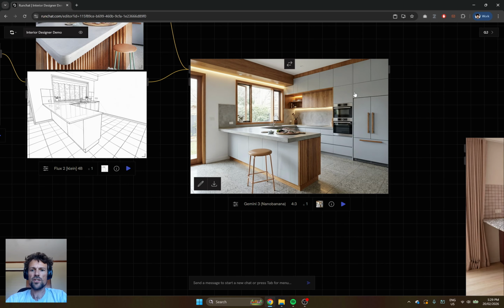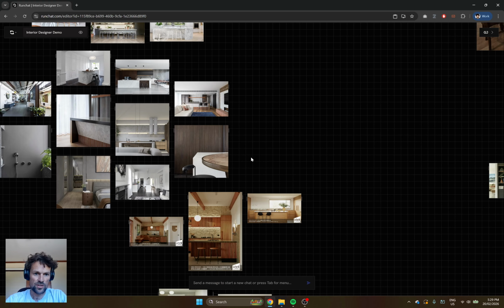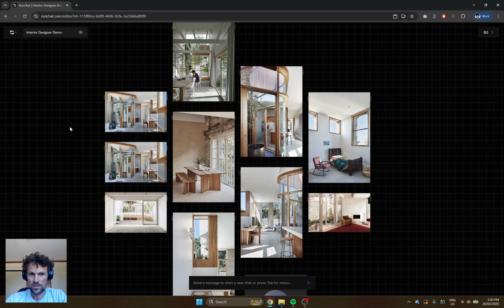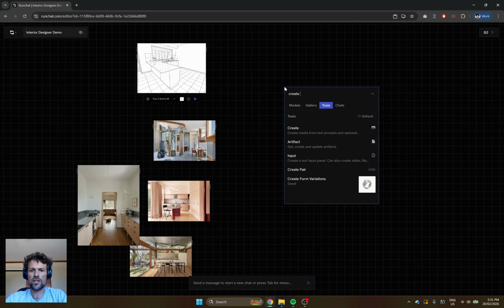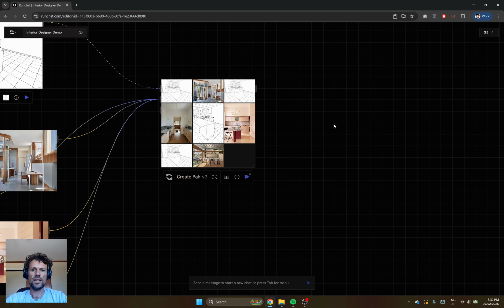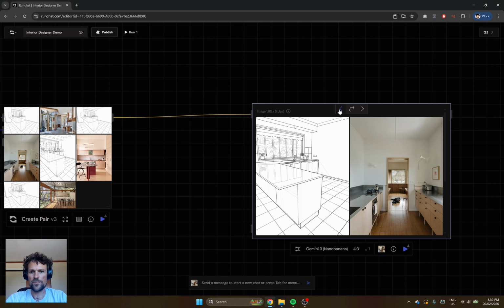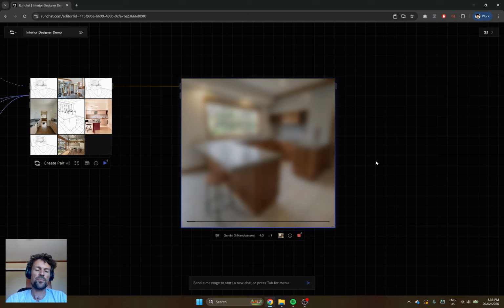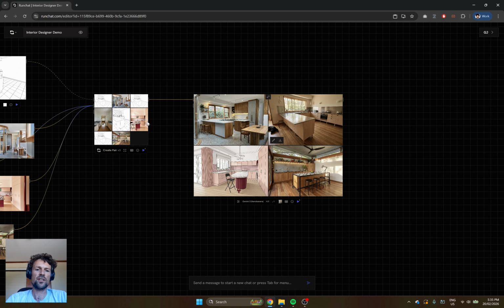Interior Design - Design Options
Learn how to generate multiple design options in parallel to quickly explore ideas for new kitchen layouts and finishes.